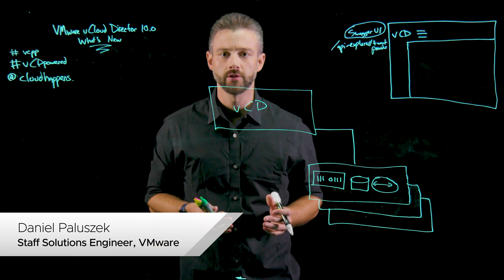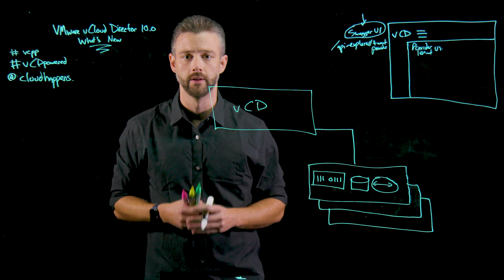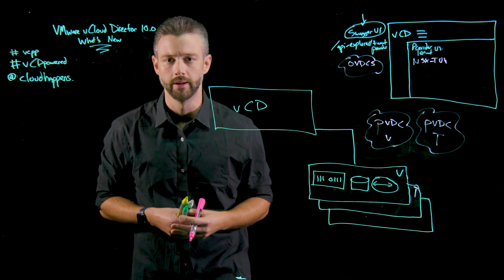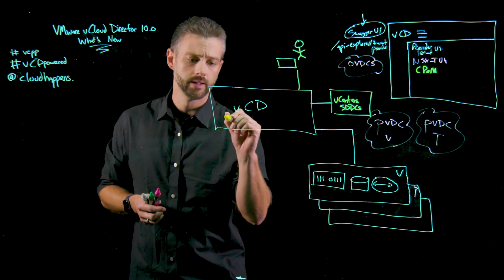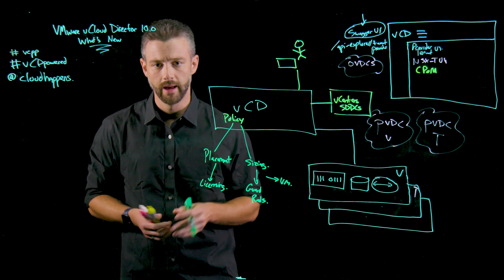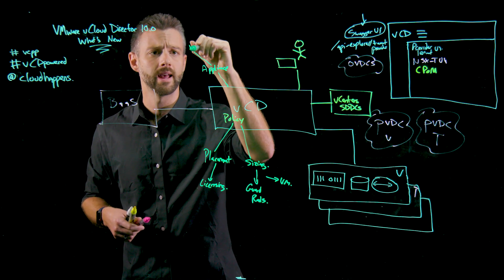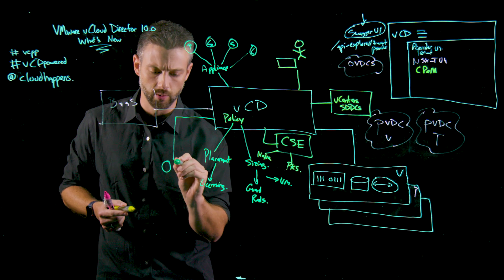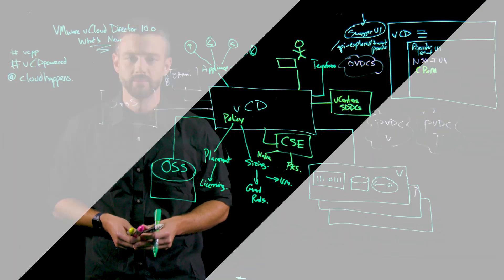VMware vCloud Director 10.0 - Technical What's New Lightboard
In this lightboard, Daniel Paluszek, Staff Solutions Engineer at VMware, reviews the new release of VMware vCloud Director (vCD) 10.0 and the capabilities launched with this new version.

Check out the vCD product page for the latest content

Find out more about what cloud services are delivered through vCD

Products covered: vCloud Director